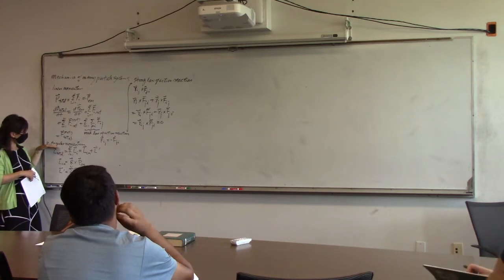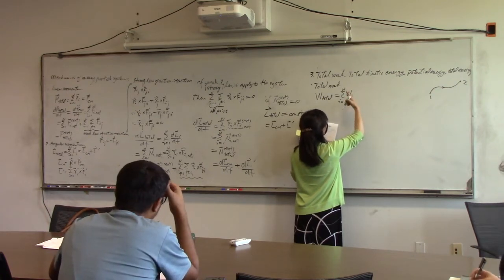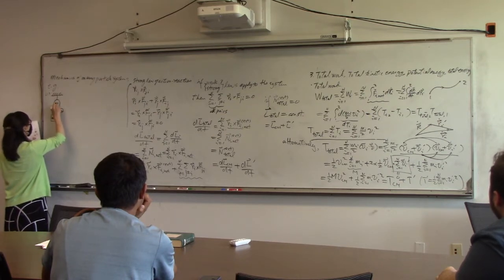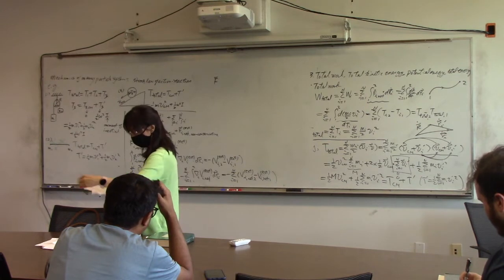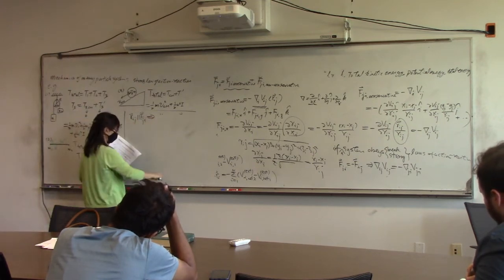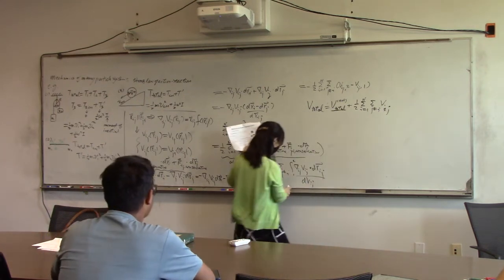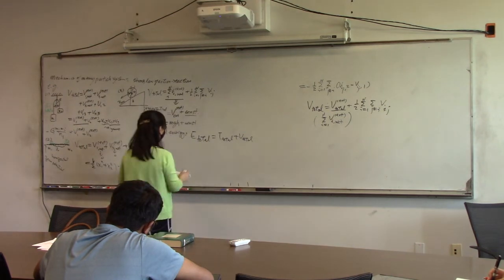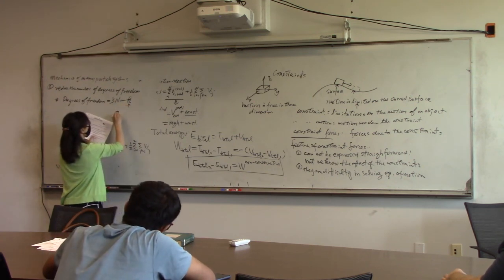Classical Mechanics Lecture 3 8 30 2022